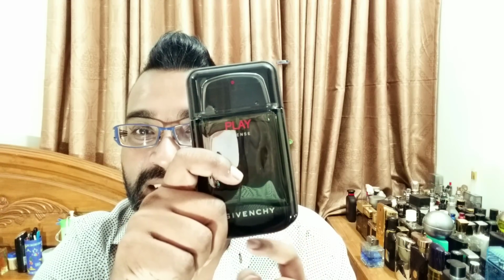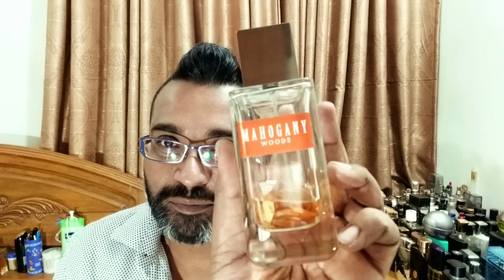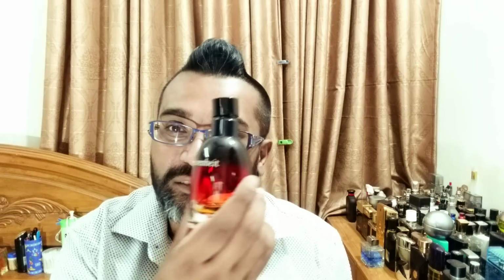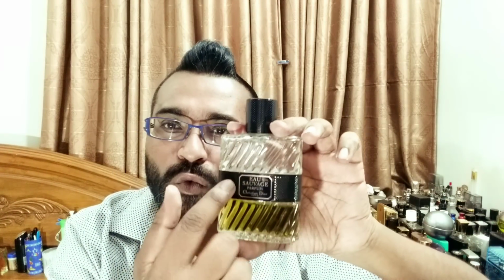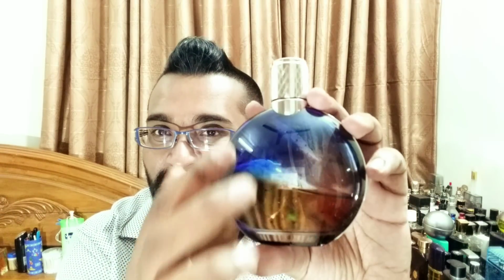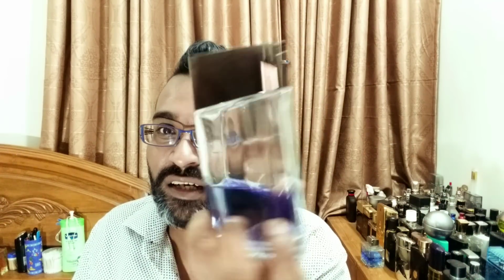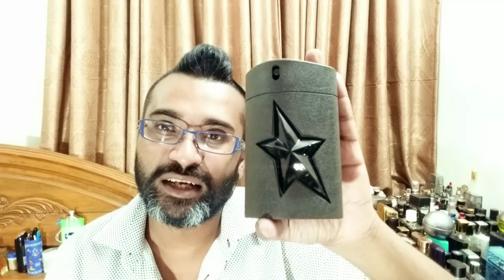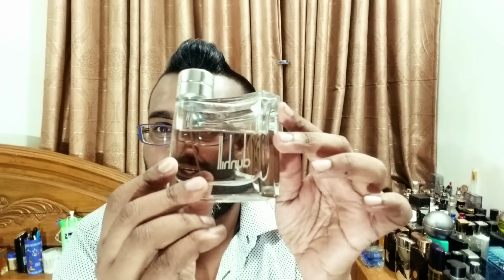Discontinued Fragrances In My Collection (2019)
Sorry for the long video, I just wanted to share some of the nicer discontinued fragrances so people actually try them before they completely disappear from market, not to hype things up. There are many others I did try but never bought, also got some decants...which I did not show. hope you guys try these discontinued fragrances once in your life. you can type the fragrance names from the list below with "Joy Amin", to see full reviews
1. Givenchy Play Intense
2. Carolina Herrera 212 VIP Wild Party for men
3.Fan Di Fendin Assoluto
4. CK Reveal For him
5. Bath & Body Works Mahogany Woods
6. Carven Homme (not pour homme)
7. Armaf Craze For men
8. Thierry mugler Pure Shot/Pure Energy
9. Chanel Allure Homme Edition Blanche edp
10. Dior Fahrenheit Le Parfum
11. John Varvatos Artisan Pure
12. Azzaro Chrome Legend
13. Prada Luna Rossa Extreme
14. Dior Eau Sauvage Parfum 2011/2012 batches
15. Parada Infusion D'homme
16. Dsquared Rocky Mountain Wood
17. Guerlain LIDGE (L'instant De Guerlain Extreme...dark ridges)
18. Givenchy Gentleman
19. Armani Acqua di Gio Essenza
20. Lanvin Avante Garde
21. Lancome Hypnose Homme
22. Van Cleef &Arpels Midnight in Paris
23. Gucci Pour Homme
24. Bogart Silver Scent Pure
25. Azzaro Visit
26. Dior Homme Parfum
27. Bvlgari Aqva Amara
28. Paco Rabanne XS
29. Issey Miyake L'eau Bleue Dissey pour homme
30. Thierry Mugler Pure Leather
31. Dior Aqua Fahrenheit
32. Paco Rabanne One Million Absolutely Gold
33. Dior Fahrenheit Absolute
34. Dunhill Man (Brown)
35. Jean Paul Gaultier Popeye Eau Fraiche Le Male
36. Armani Code Special Blend
37. Armani Code Ultimate
38. Versace Man
39. Prada Amber Intense
40. Thierry Mugler Ultra Zest